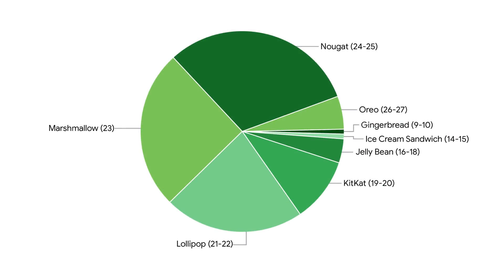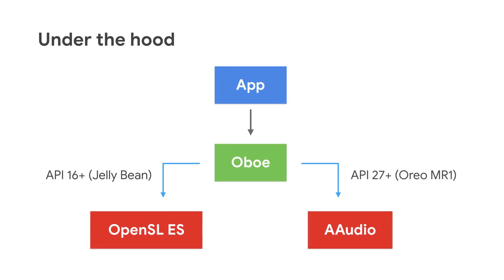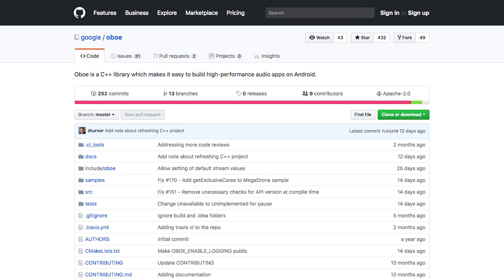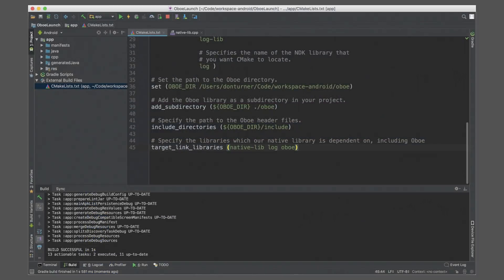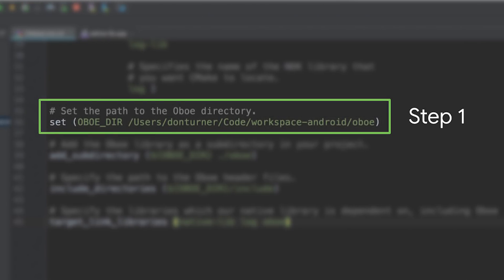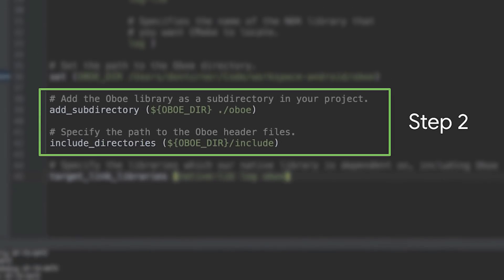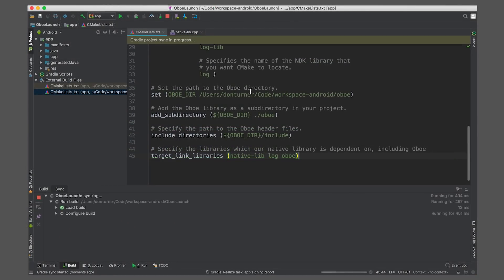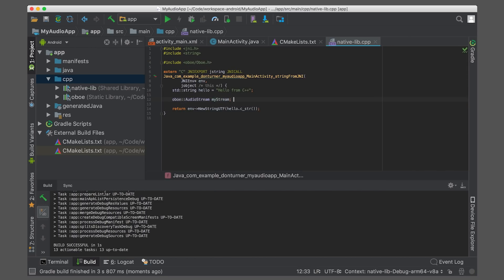Introducing Oboe for building audio apps on Android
Introducing Oboe, a C++ library for building high performance audio apps on Android! Oboe offers the lowest latency possible across 99% of Android devices. If you need to record or playback sounds in your app as close to real-time as possible, Oboe is designed for you. In this video, Don Turner (Developer Advocate for Android Audio) highlights the key features of the Oboe library, how it works under-the hood, and how to start using Oboe in your app!